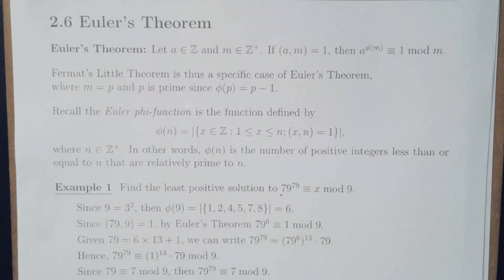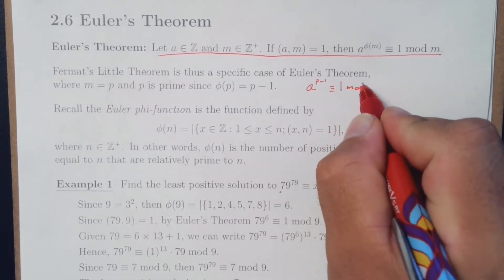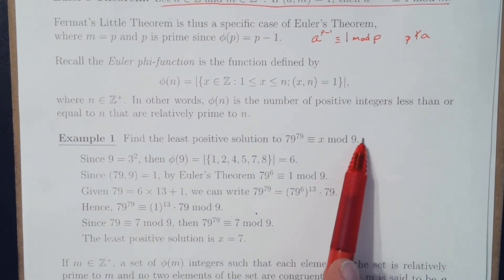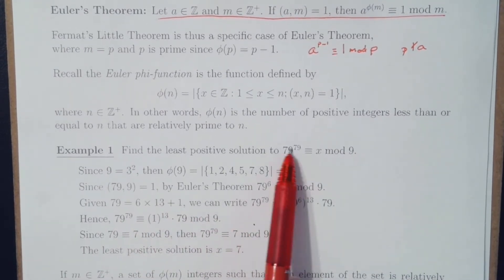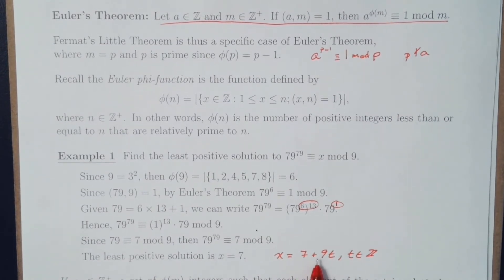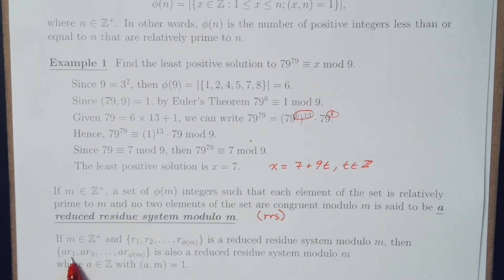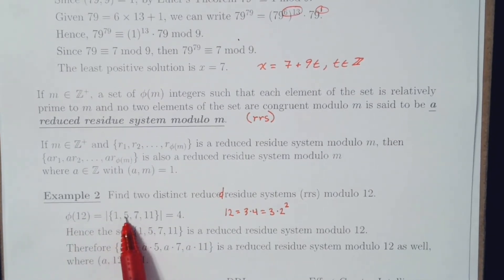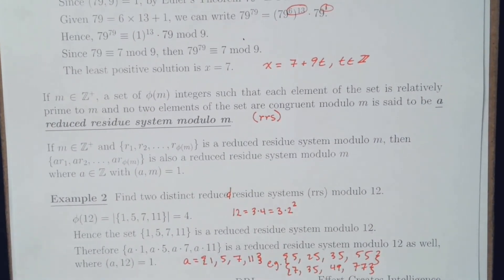2.6 Euler's Theorem and Reduce Residue Systems Modulo m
Introducing Euler's Theorem with an example and defining a reduced residue system modulo m with an example.

Find the least positive solution to 79^79 == x mod 9.

Find two distinct reduced residue systems modulo 12.